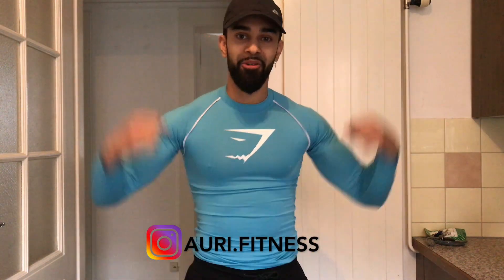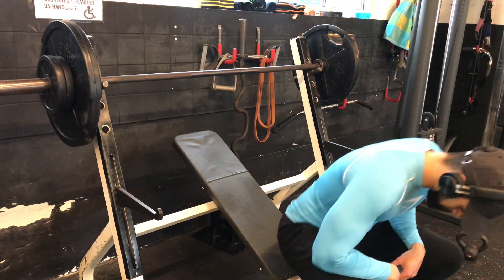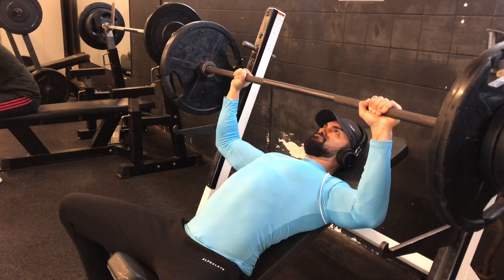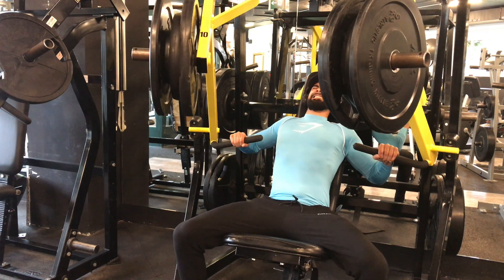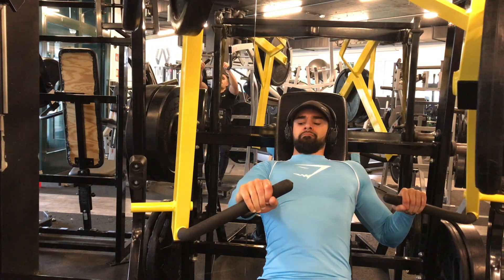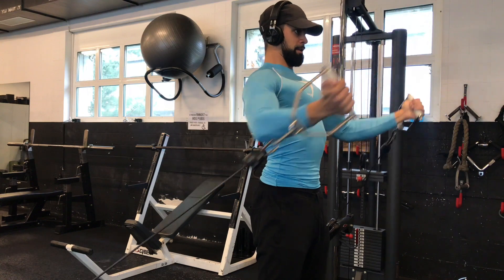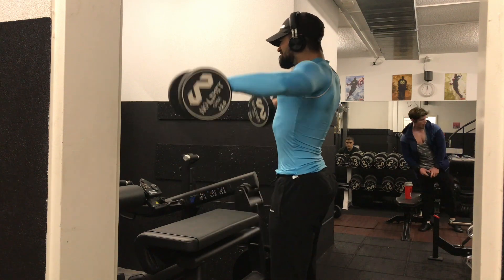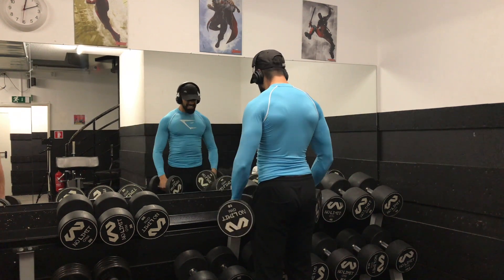How to fix muscular imbalance | Muscle Mind Connection | PUSH WORKOUT inspiration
In this video I'm going through my Push-Workout.
Here is the full workout:

1. Barbell Incline Bench Press 5 sets 25kg per side x 5 reps
2. Single Arm Machine Decline Chest Press 32.5kg x 12 / 37.5kg x 12 / 2 sets 40kg x 10
3. Cable Upper Chest Flyes  5 sets 15kg x 12
4. Dumbbell Lateral Raise  12.5kg x 15 / 2 sets 12.5kg x 12 / 2 sets 10kg x 15
5. Machine Shoulder Press 4x8-12
6. Cable One Arm Tricep Extension 4x10